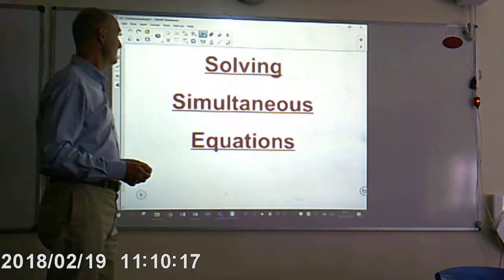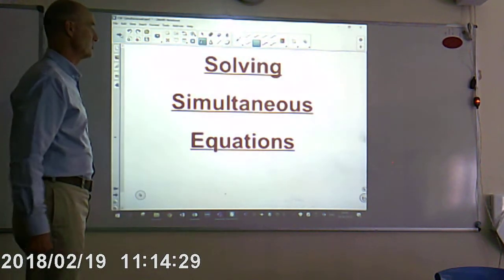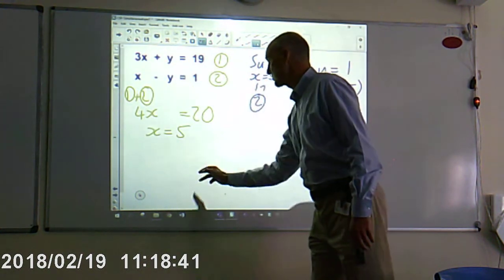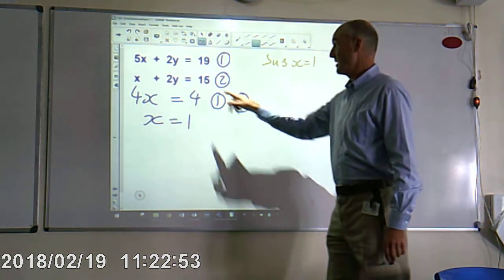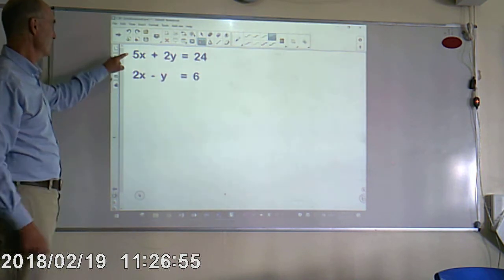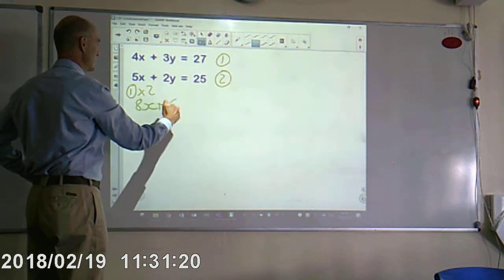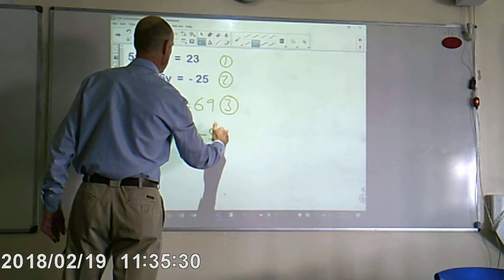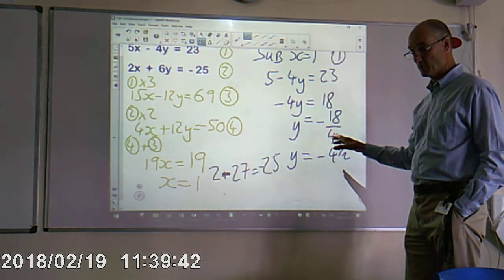Knole Academy | Maths | CB Year 10 | Week 12 | Simultaneous Equations Solve